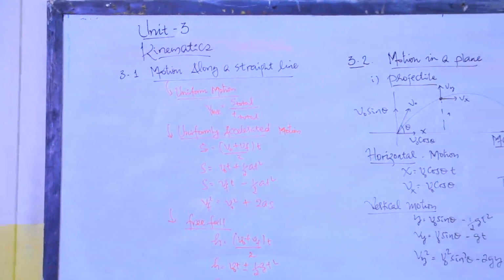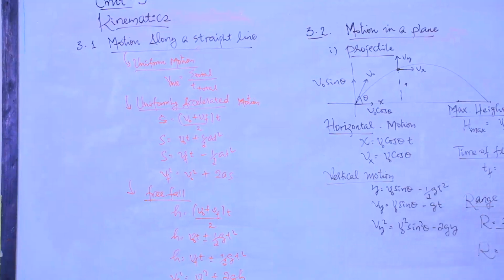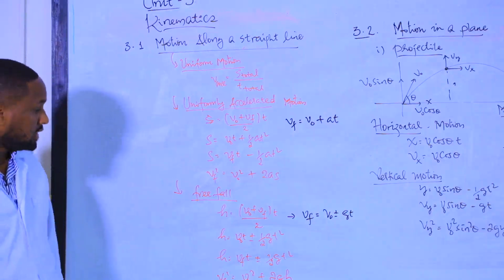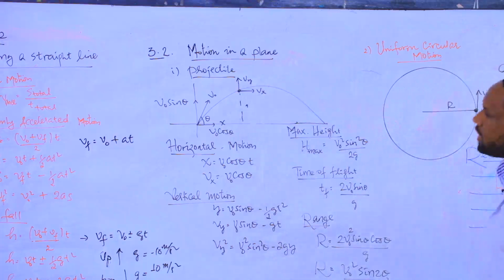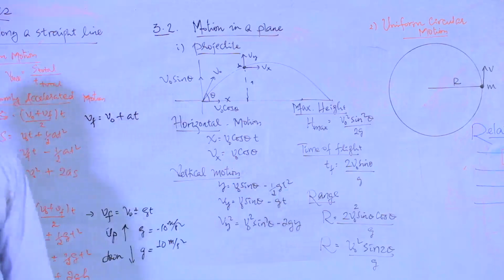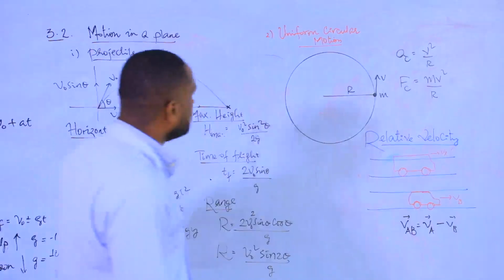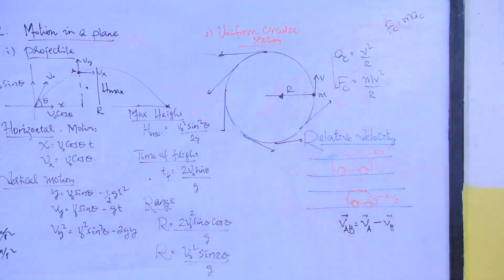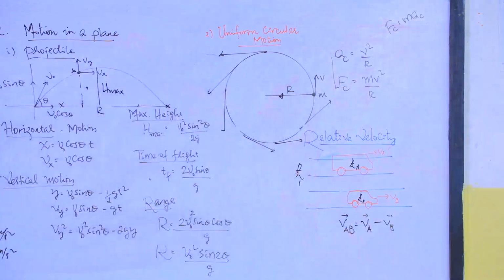kinematics physics G11 UNIT 3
kinematics grade 11 physics unit 3